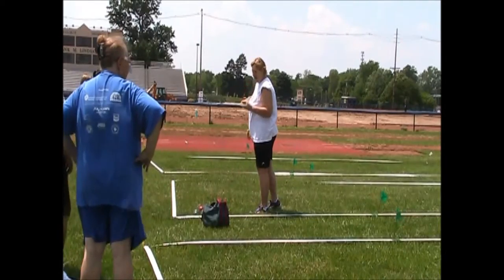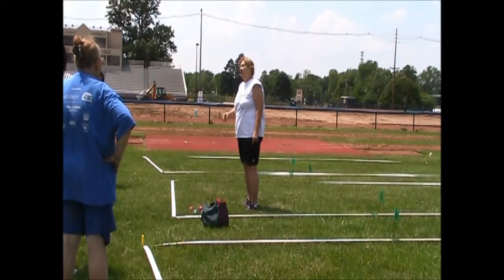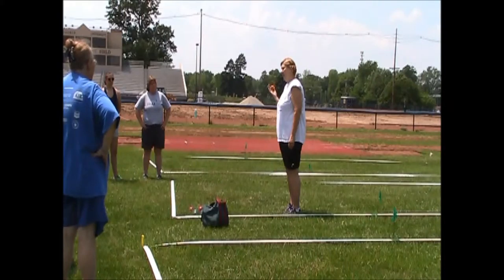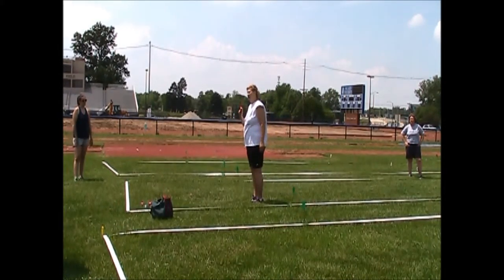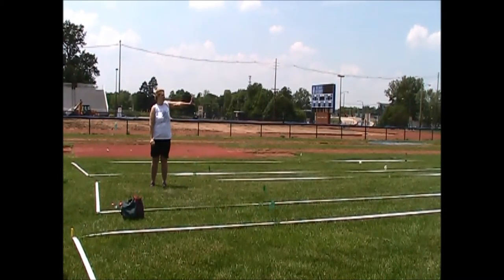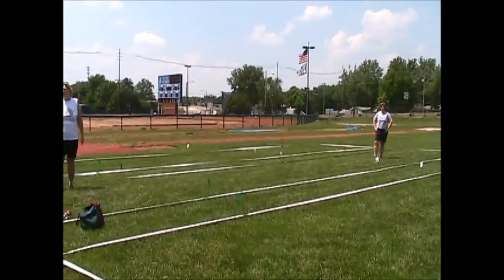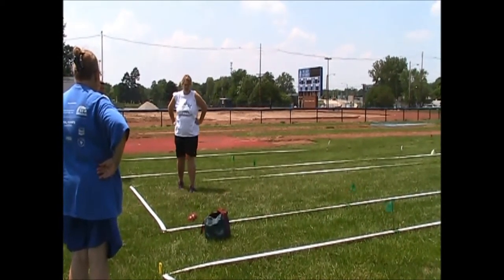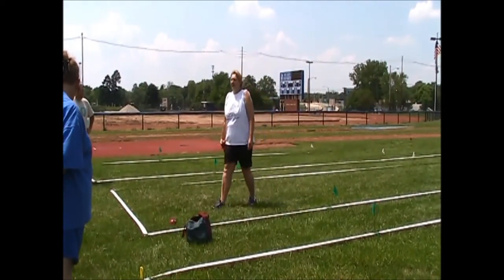Bocce CTS Big Blue 5/31/14 - The Game & Rules Part 1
Bocce CTS Big Blue 5/31/14 - Clinician Maggie Rutenbeck explains the basics of Bocce.